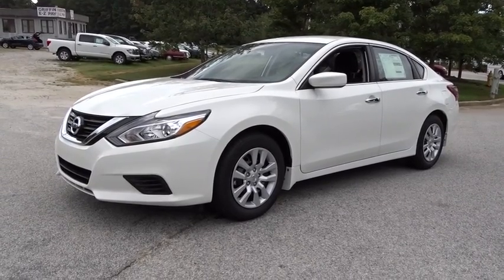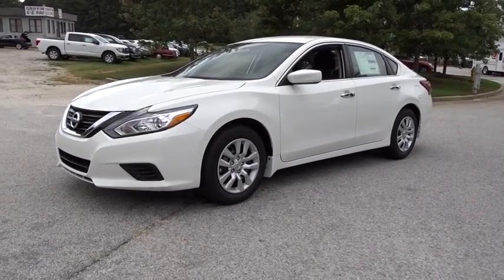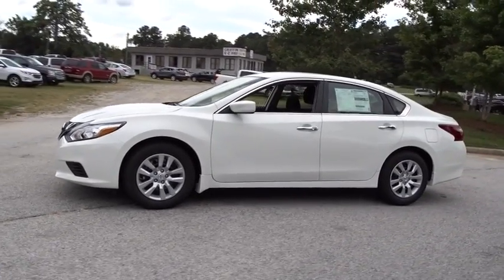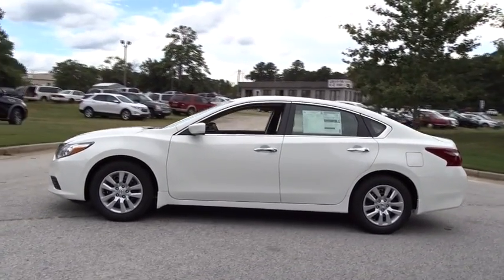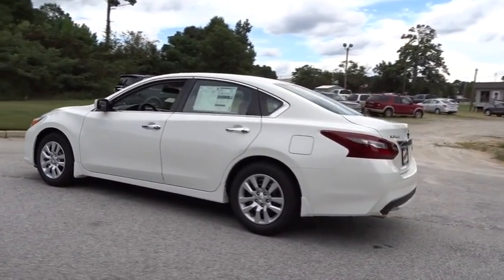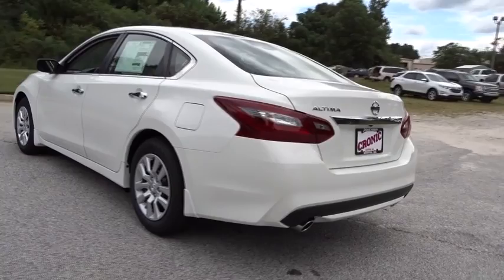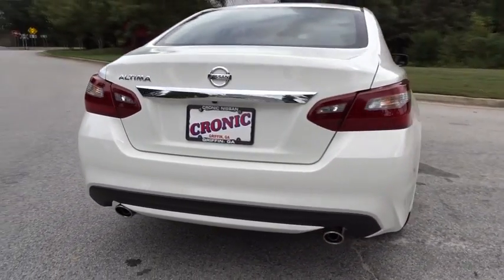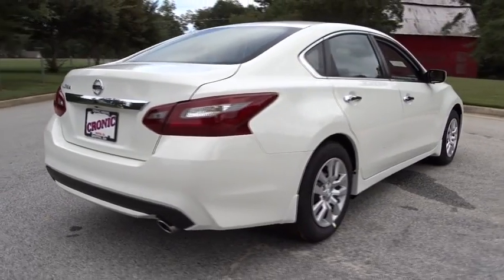2018 Nissan Altima Atlanta, Griffin, McDonough, Fayetteville, Thomaston, GA NI20526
Glacier White New 2018 Nissan Altima available in Atlanta, Georgia at Cronic Nissan. Servicing the Griffin, McDonough, Fayetteville, Thomaston, GA area.
2018 Nissan Altima 2.5 S - Stock#: NI20526 - VIN#: 1N4AL3AP2JC477589

Cronic Nissan
2624 N Expressway